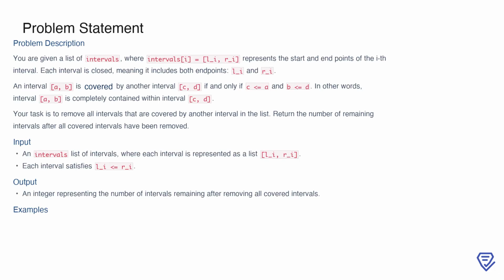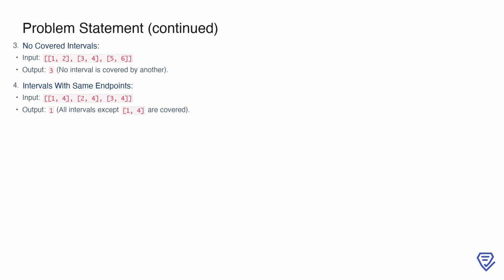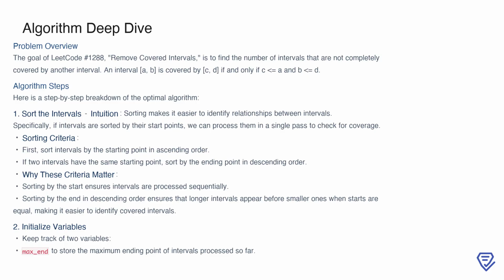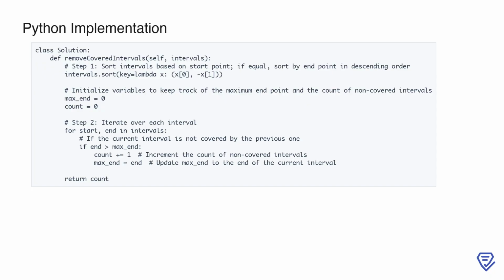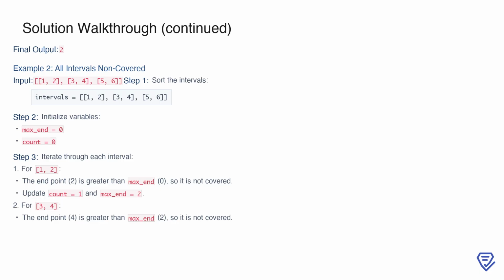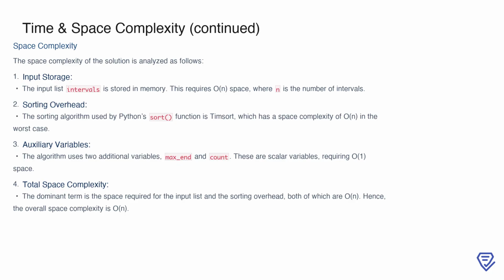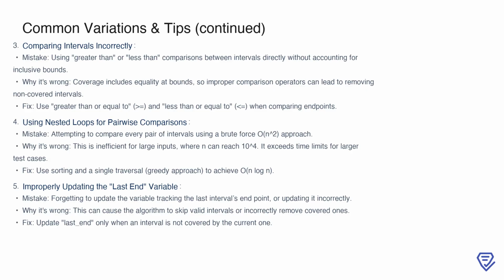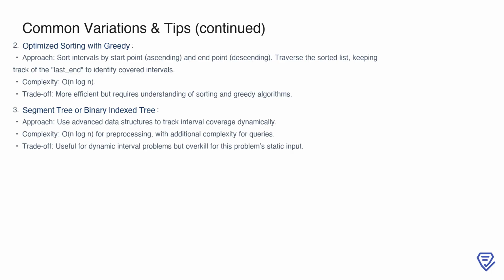LeetCode 1288: Remove Covered Intervals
Difficulty: Medium

📚 Topics: Array, Greedy, Sorting, Tree

⏱️ Timestamps:
00:00 - LeetCode 1288: Remove Covered Intervals
00:20 - Problem Statement
01:15 - Problem Statement (continued)
02:03 - Problem Statement (continued)
02:43 - Problem Statement (continued)
03:22 - Problem Statement (continued)
04:25 - Approach & Strategy
05:20 - Approach & Strategy (continued)
06:25 - Approach & Strategy (continued)
07:22 - Algorithm Deep Dive
08:20 - Algorithm Deep Dive (continued)
09:20 - Algorithm Deep Dive (continued)
10:19 - Algorithm Deep Dive (continued)
11:40 - Python Implementation
13:07 - Java Implementation
13:44 - Solution Walkthrough
15:10 - Solution Walkthrough (continued)
16:09 - Solution Walkthrough (continued)
17:08 - Solution Walkthrough (continued)
17:46 - Time & Space Complexity
18:46 - Time & Space Complexity (continued)
19:35 - Time & Space Complexity (continued)
20:32 - Time & Space Complexity (continued)
21:30 - Common Variations & Tips
22:34 - Common Variations & Tips (continued)
23:43 - Common Variations & Tips (continued)
24:52 - Common Variations & Tips (continued)
26:03 - Common Variations & Tips (continued)
27:13 - Conclusion
27:32 - Thank You!